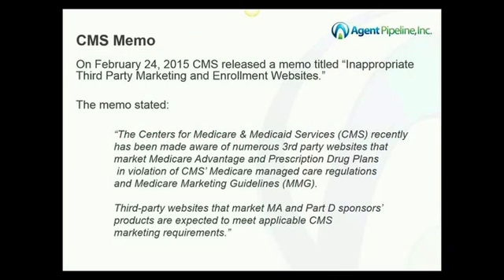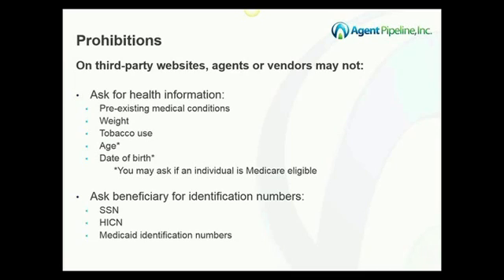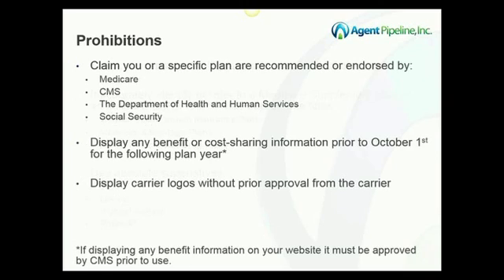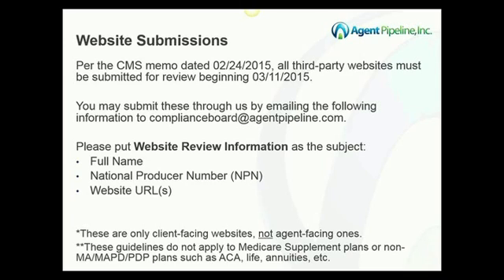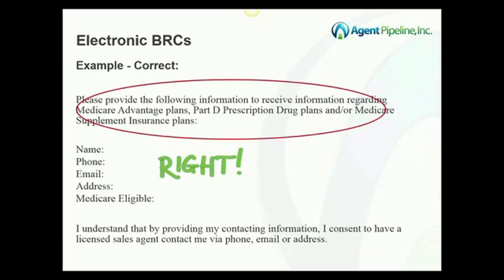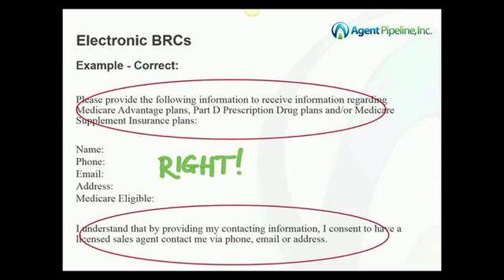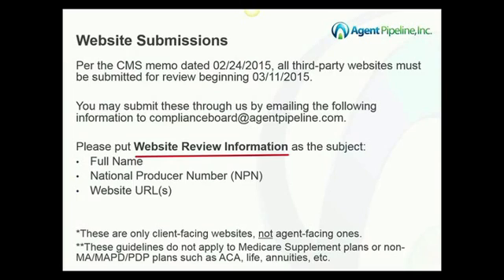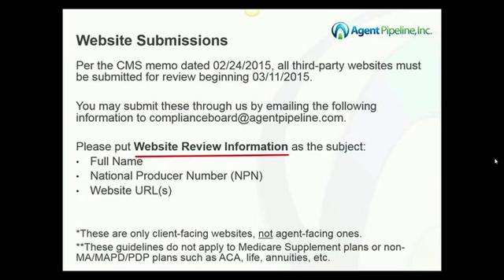Compliance Corner: Agent Websites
| Compliance Corner: Join Chief Compliance Officer, Kim Patterson, as she reviews agent website guidelines from CMS.

Medicare Advantage, Medicare Supplements, Part D, Final Expense, Major Medical